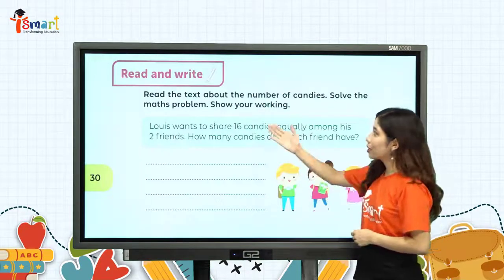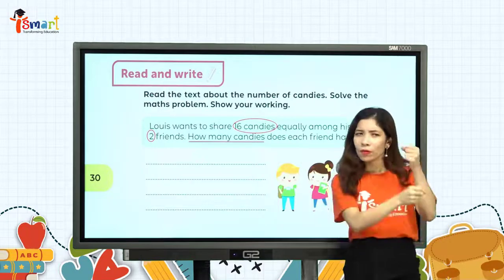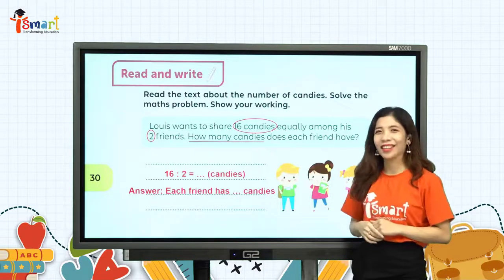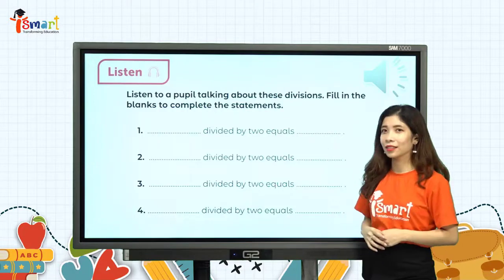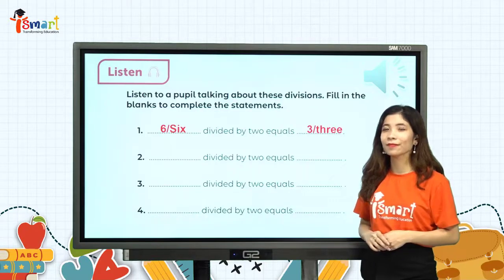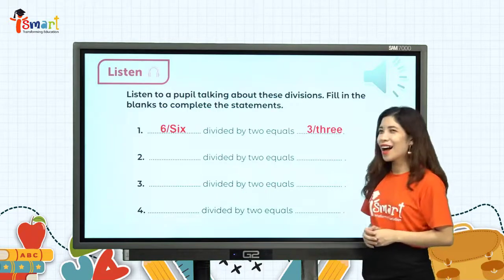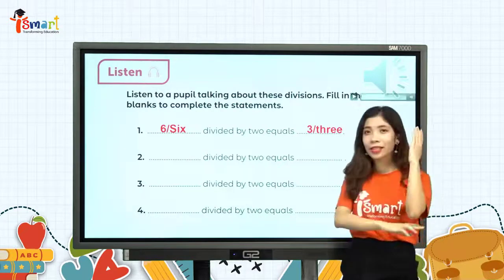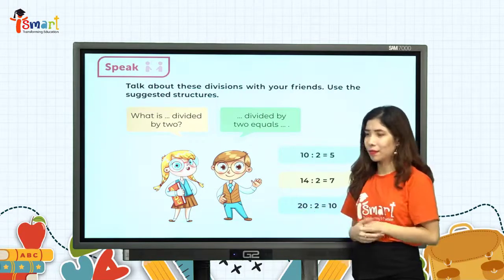DIGIMATH 2 Bài học số 10 Tiếng Anh Lớp 2 Hướng dẫn làm bài tập Bảng chia 2 Division table of two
DIGIMATH 2 Bài học số 10 Tiếng Anh Lớp 2
Hướng dẫn làm bài tập Bảng chia 2 trang 41
Unit 3 - lesson 4 page 41
Lecture  Division table of two
Division table of two
Nhà xuất bản Giáo Dục Việt Nam
Tiếng Anh Dành cho trẻ em Lớp 2 chuẩn Quốc Tế
Toán Tiếng Anh Lớp 2- Bài 10
Chương trình chuẩn Bộ Giáo Dục và Đào Tạo